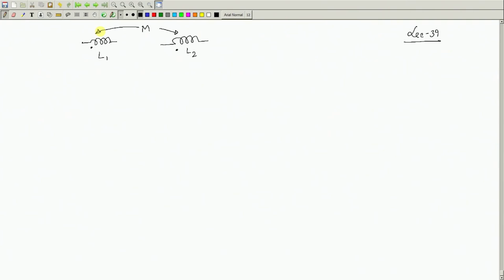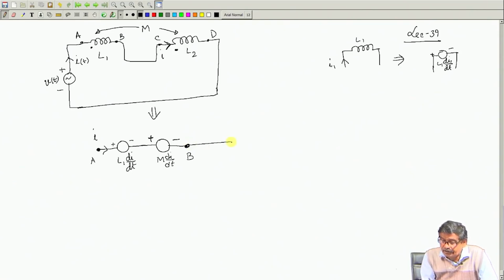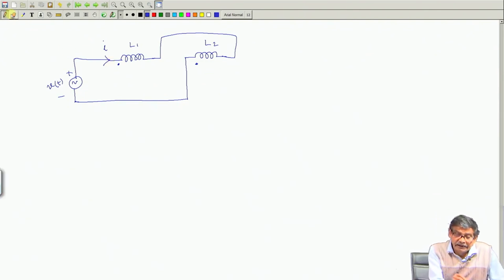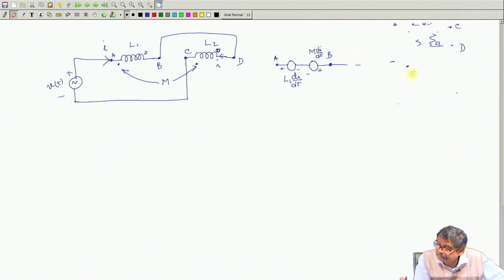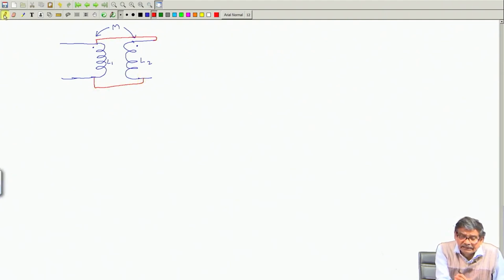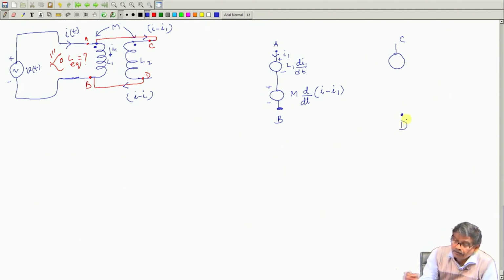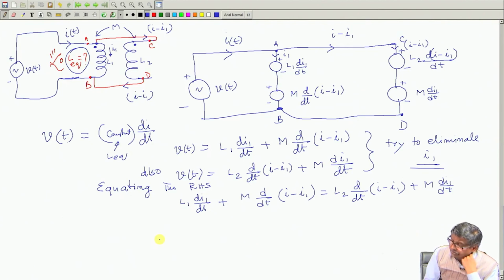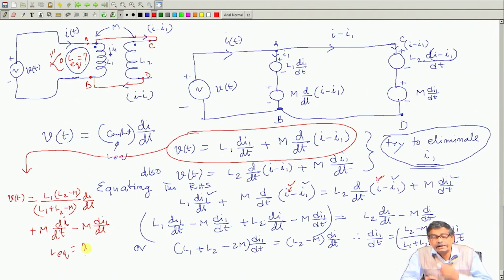Mutually Coupled Coils in Series and Parallel